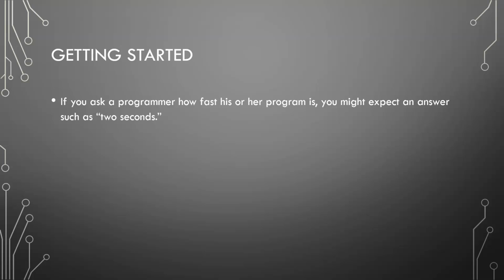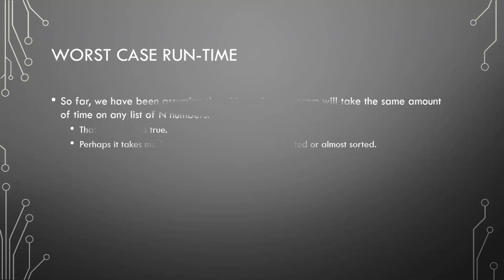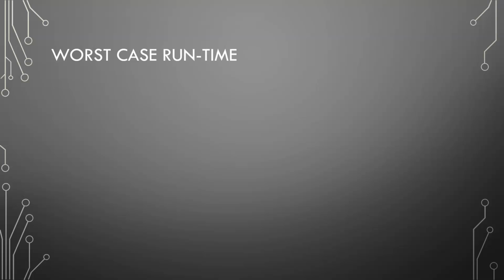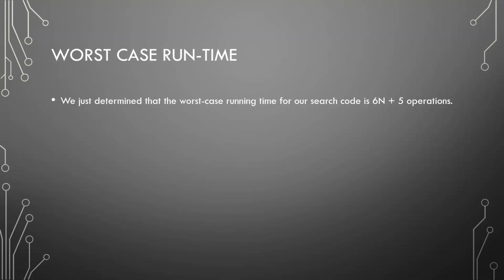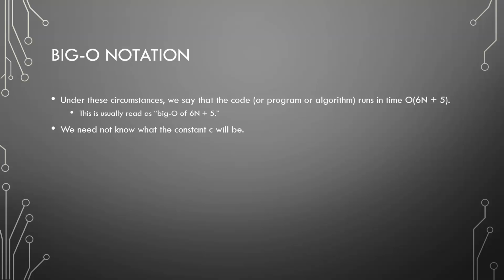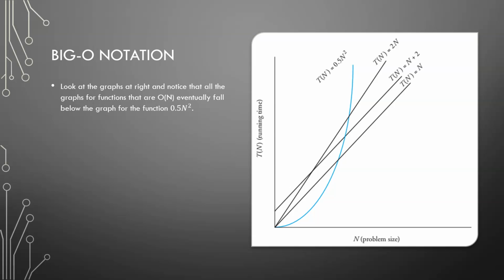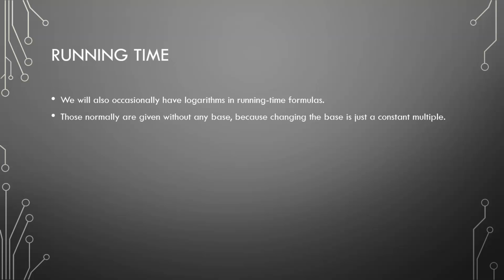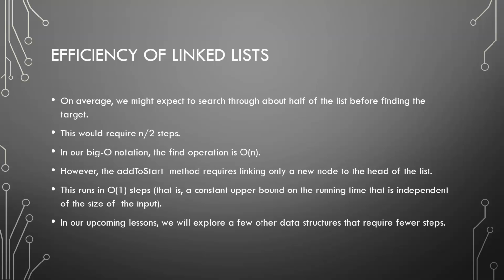2.8 Big O Runtime and Efficiency